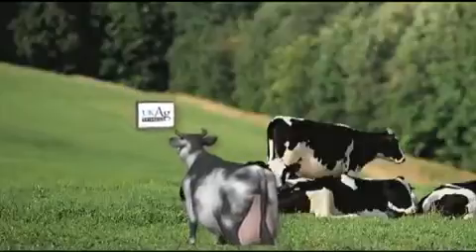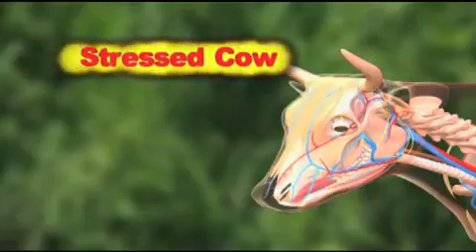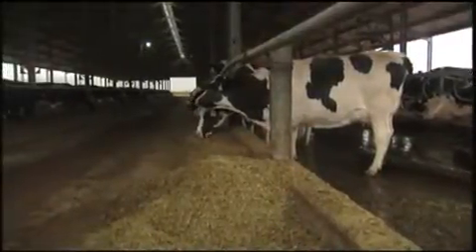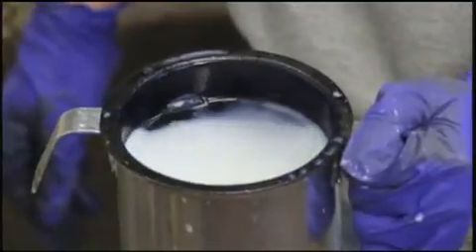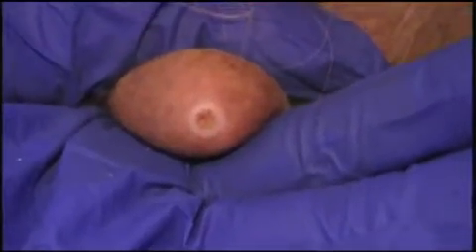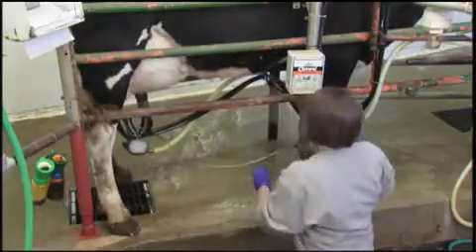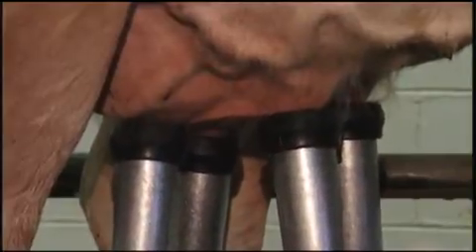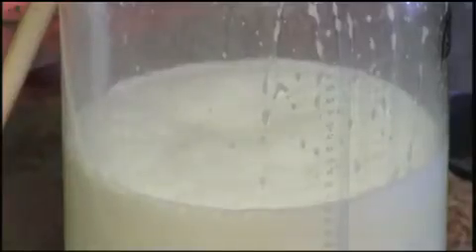Milking Procedures for Maximum Milk Quality YouTube